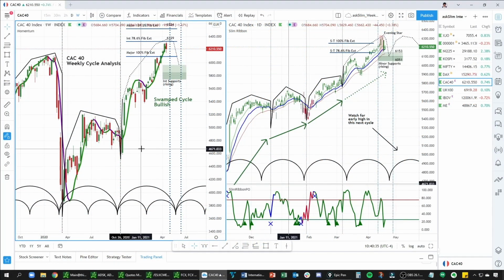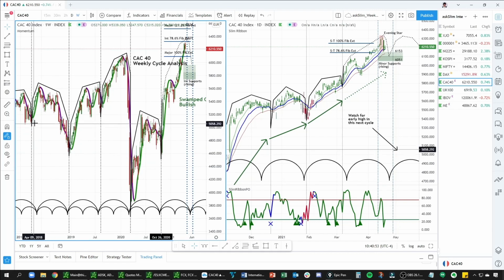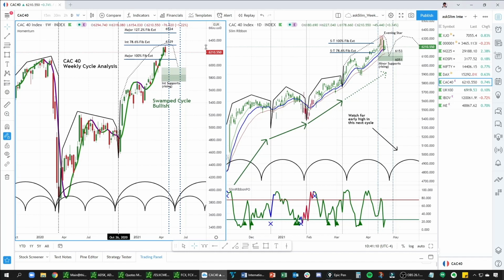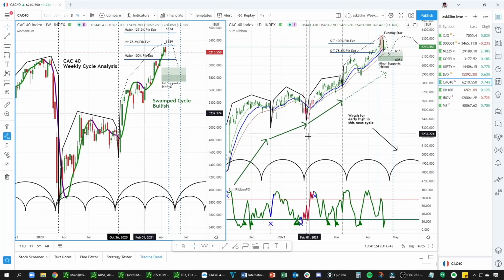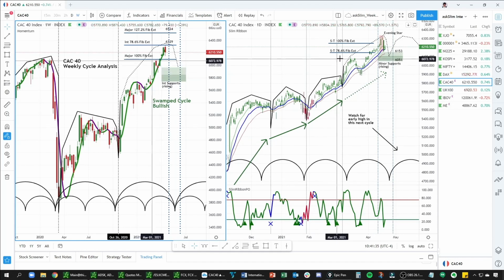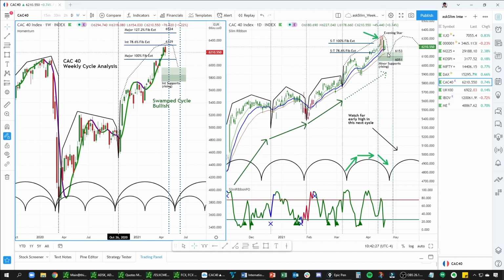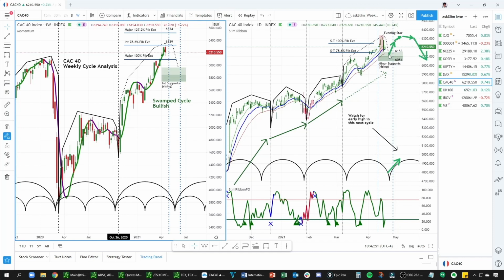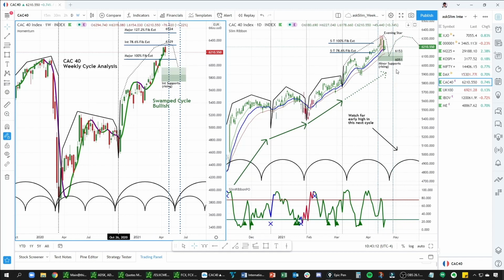CAC 40 | International Markets | Chart Review & Price Projection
Slim and his great team provide analysis on over 400+ stocks and ETFs.

Add me on twitter @askSlim